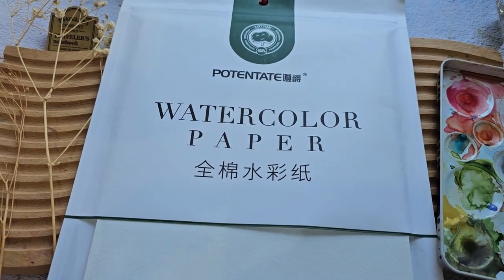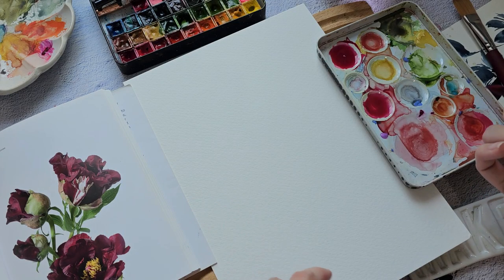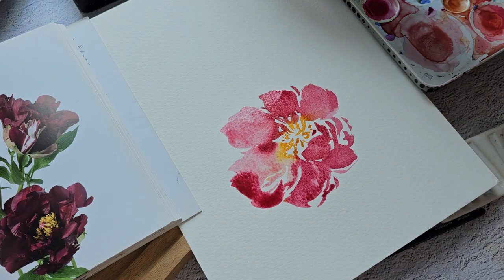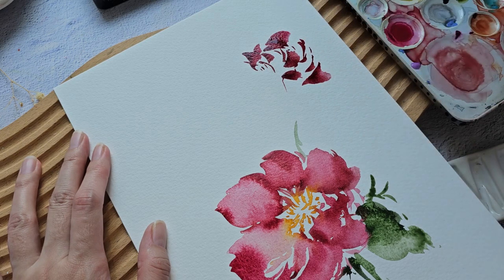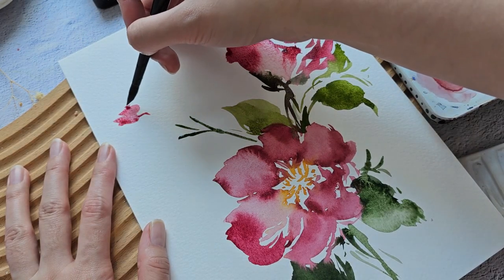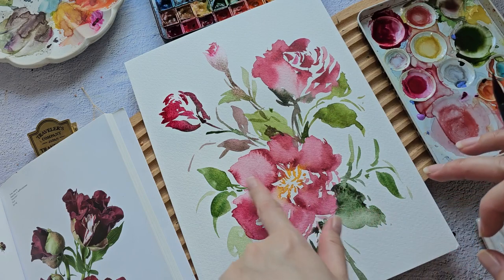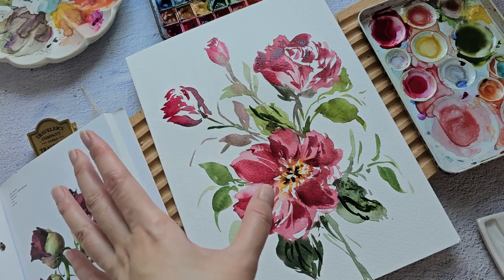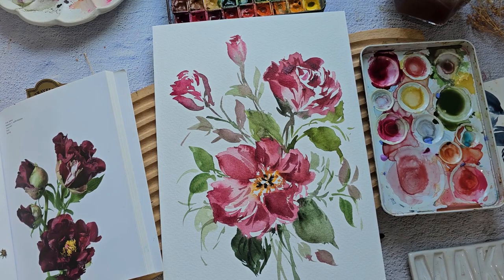New Potentate Watercolor Paper Review/ Is this a good alternative to expensive brands?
Hello!

I got this Potentate watercolor paper in Singapore. This is 100% cotton paper. It's a decent watercolor paper for the price but you need to control the amount of water in your brush. Hope this video is helpful!

AMAZON LINKS
Flower Color Guide Book

Shinhan PWC

Qor Watercolor Tin

🔹️FILMING EQUIPMENT🔹️
Canvas Lamp

Rode Mic